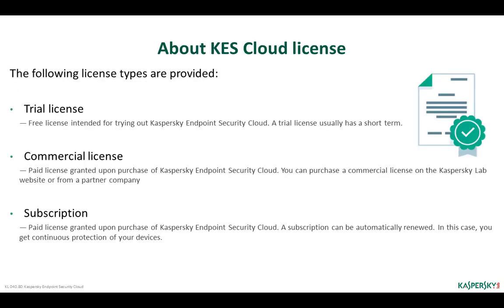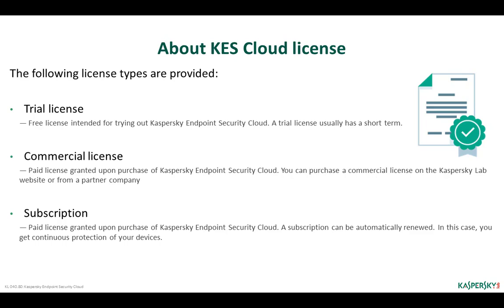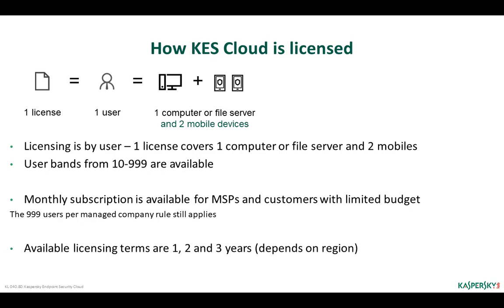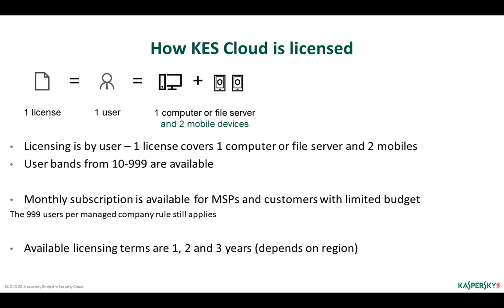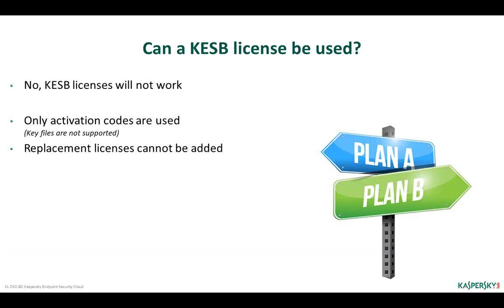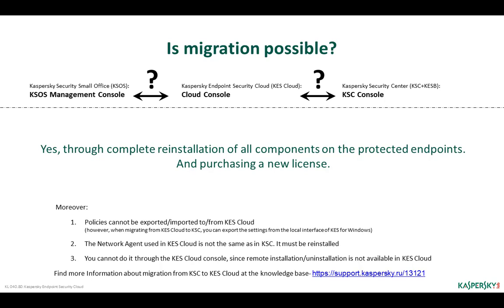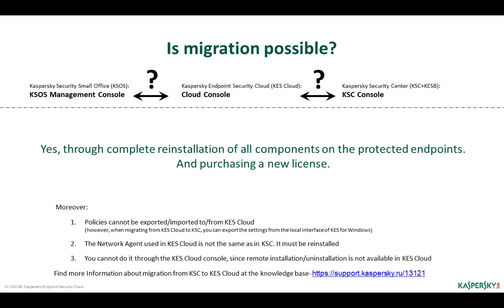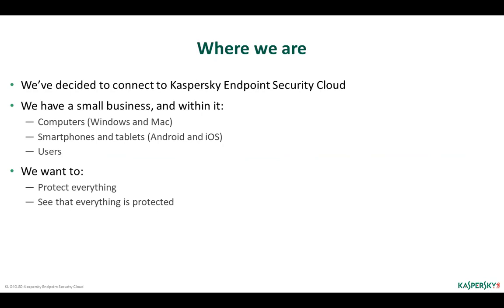Part 1: How Kaspersky Endpoint Security Cloud is licensed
This part explains how Kaspersky Endpoint Security Cloud is licensed. New per-user licensing model.